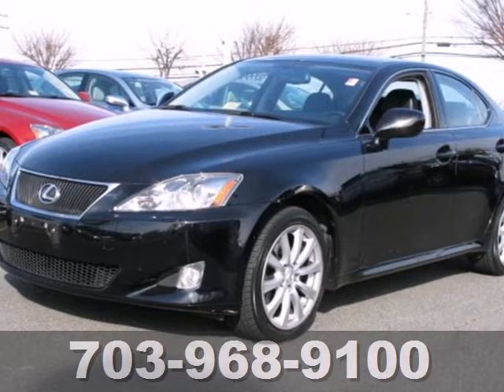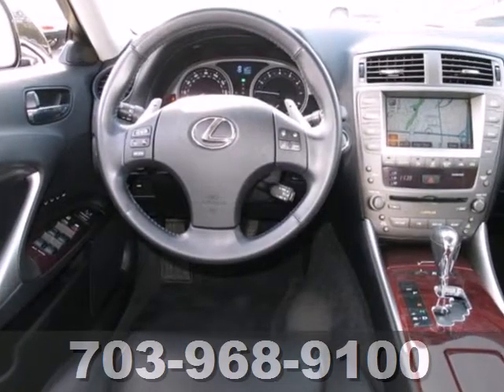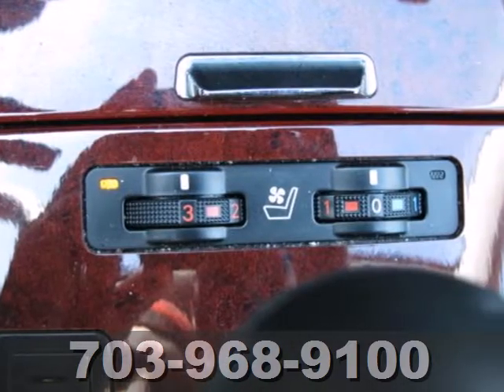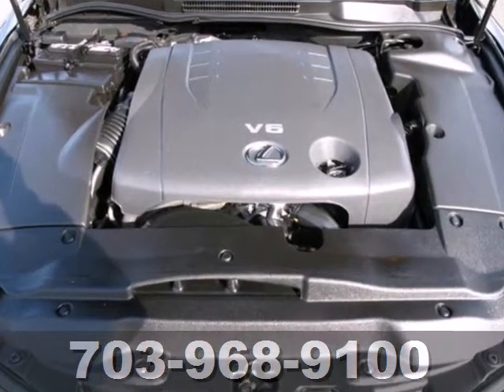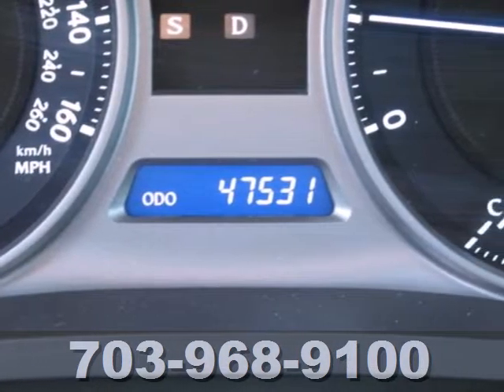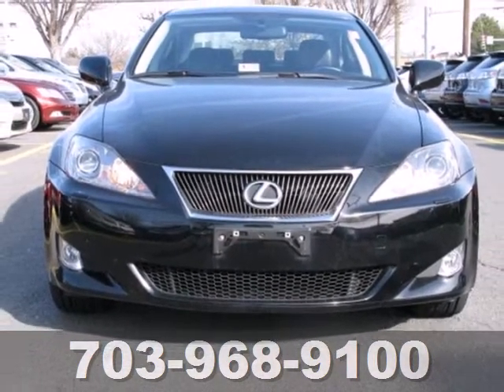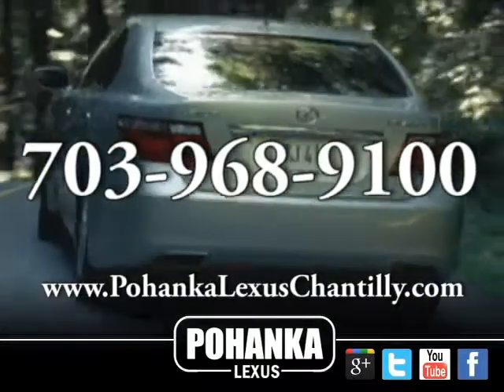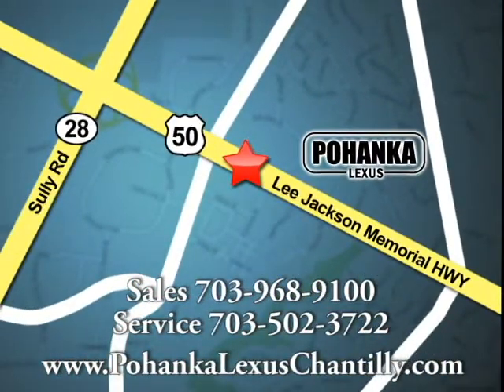2008 Lexus IS 250 Chantilly VA Washington-DC, MD ISC559273A - SOLD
SOLD SOLD - Call or visit for a test drive of this vehicle today! Transmission: Automatic Color: BLACK SAPPHIRE PEARL Interior: BLACK Mileage: 47530 Stock #: ISC559273A With somany places to select from for your automotive needs in the Centreville, Reston, Chantilly VA and Washington DC MD area, we don't take it lightly that you chose to do business Pohanka Lexus. When you purchase from Pohanka Lexus of Chantilly we view this time as the beginning of a long lasting relationship between us! We offer a rich inventory of quality used Lexus cars and other makes and models. We know you are looking for the best price on your next Lexus vehicle, which is why we update our Lexus internet specials frequently. We can't wait to make a happy customer out of you! Address: 13909 Lee Jackson Memorial Hwy Chantilly VA Washington-DC, MD 20151